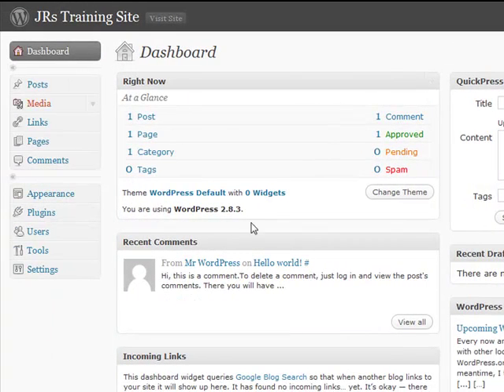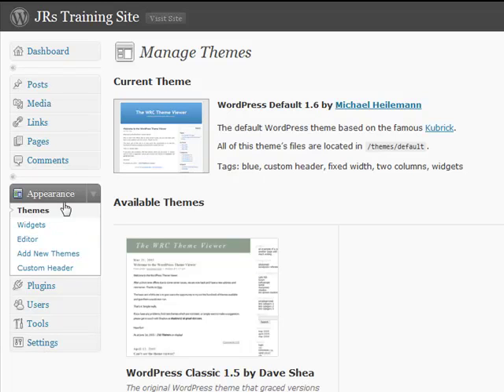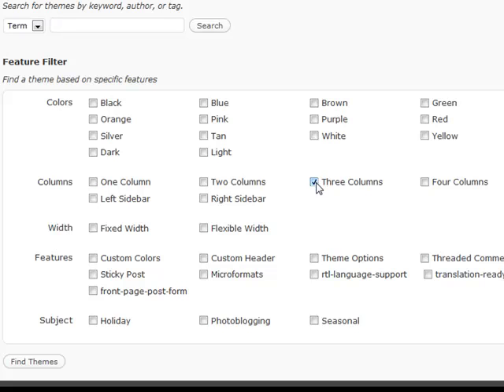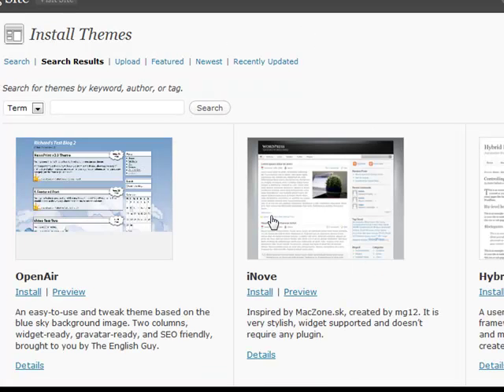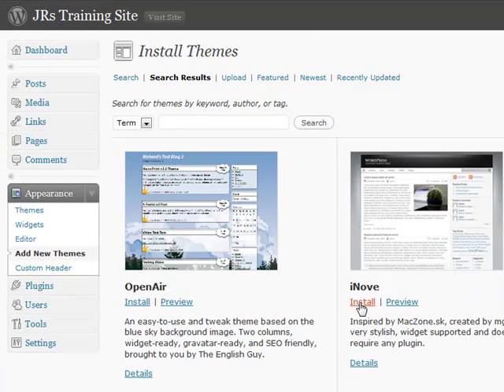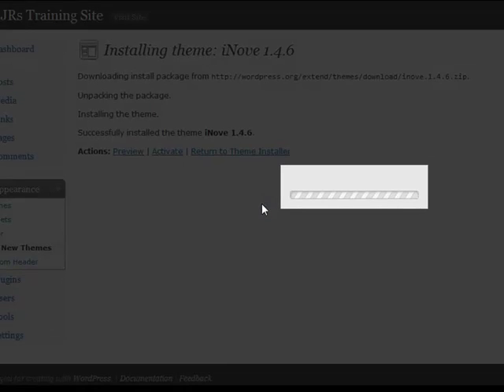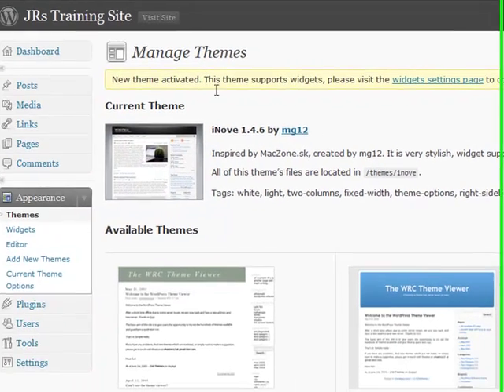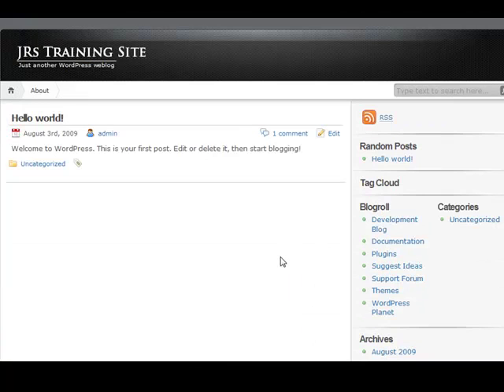WordPress Blog Theme Selection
How to install a new WordPress blog theme.  for more tips on how to customize your WordPress blog.